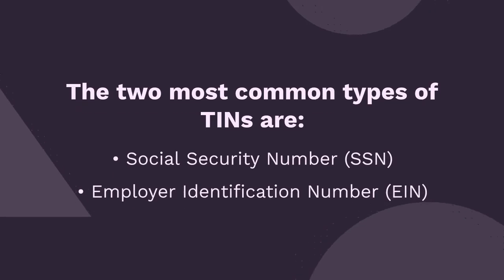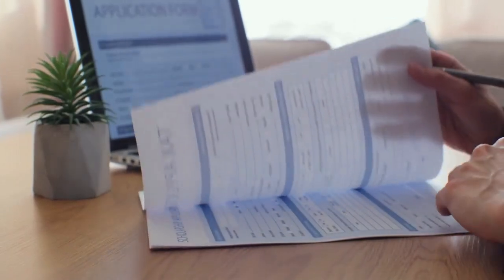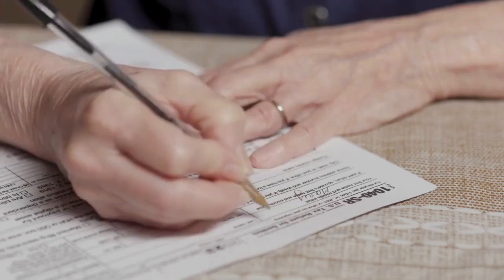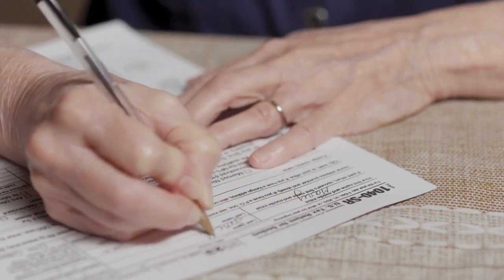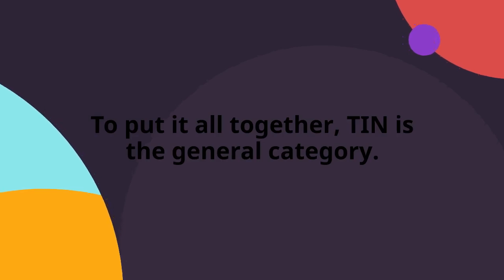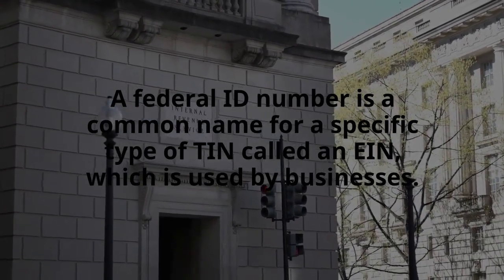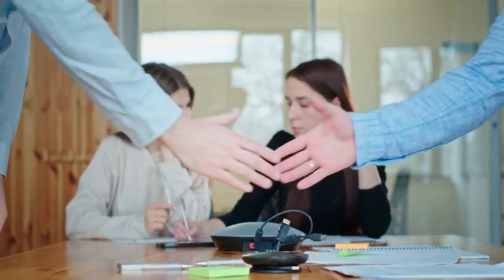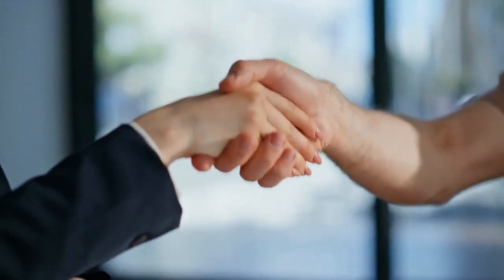Is Payer's TIN The Same As Federal ID Number?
Yes, for businesses and other entities, a Payer's TIN (Taxpayer Identification Number) is generally the same as their Federal ID Number, which is more formally known as an Employer Identification Number (EIN). The term 'TIN' is a broad category encompassing all numbers used by the IRS to identify taxpayers. This includes Social Security Numbers (SSNs) for individuals and EINs for non-individual entities like corporations, partnerships, trusts, and estates. When a business acts as a 'payer' – for instance, paying independent contractors and needing to report these payments to the IRS – they will provide their EIN as their identifying number. This EIN serves as their unique federal tax identification for all IRS purposes, including reporting income paid to others and fulfilling their own tax obligations. Therefore, while 'TIN' is the overarching term, for a business payer, their Federal ID Number (EIN) is precisely the TIN they use.